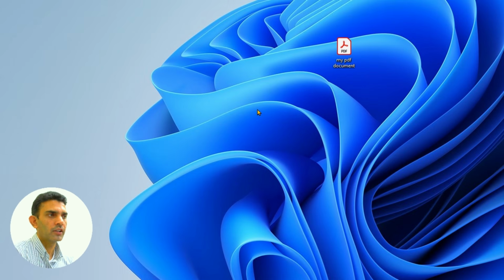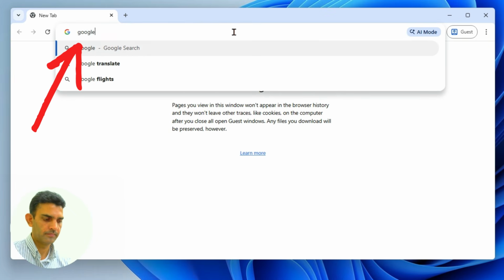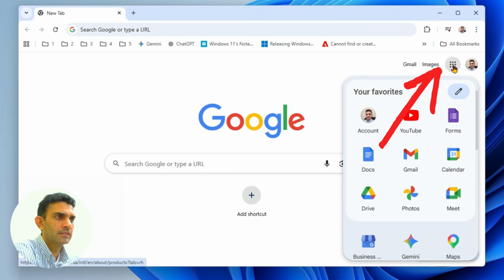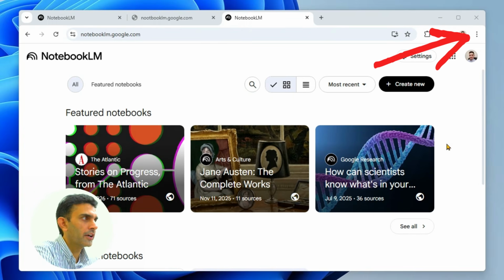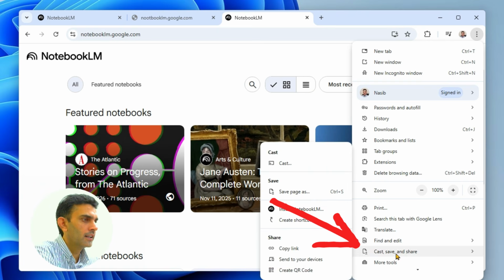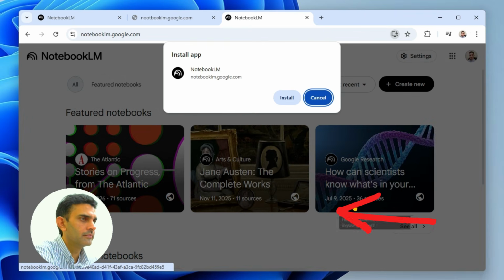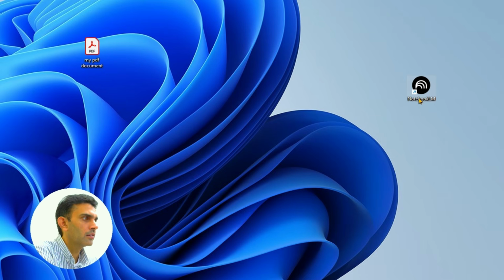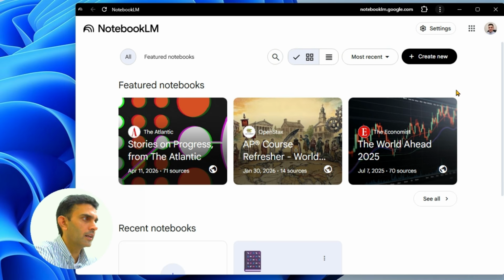How to Install Google NotebookLM App on Windows 11 | How to Download NotebookLM on Computer/Laptop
Learn how to download and install NotebookLM on your Windows PC or laptop step by step.